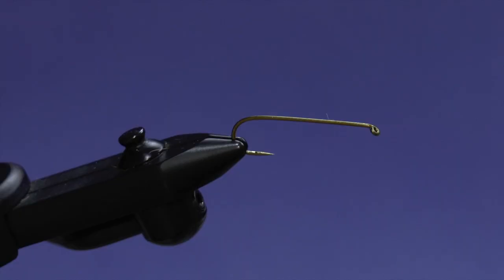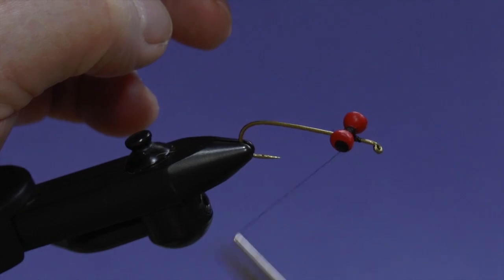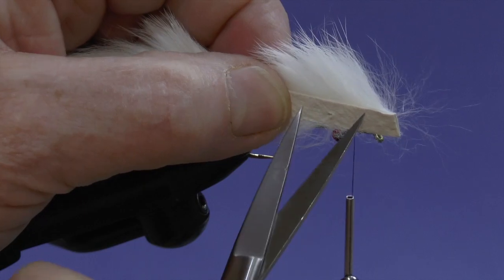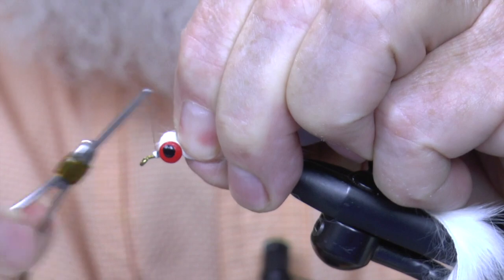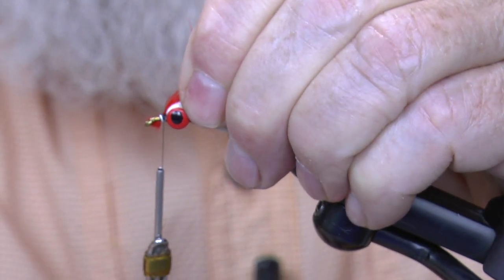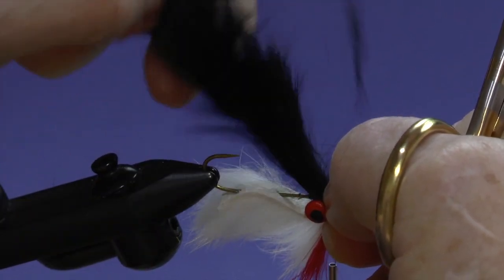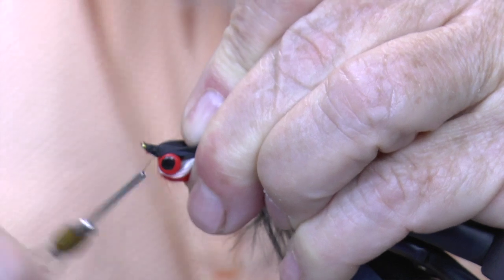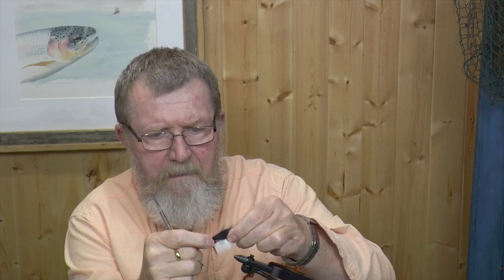Harding Ties Flies - Rabbit Strip Dace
This video is about Tying a Rabbit Strip Dace